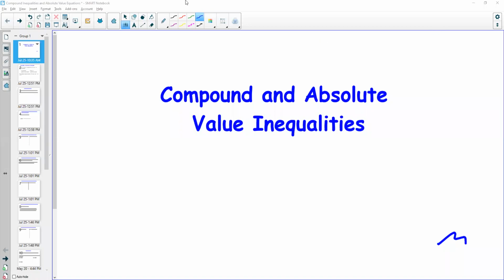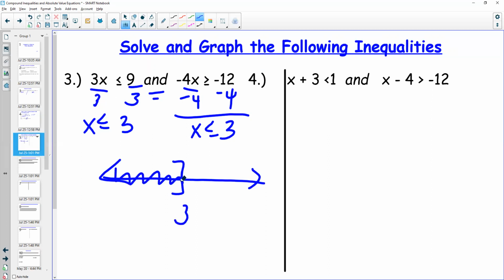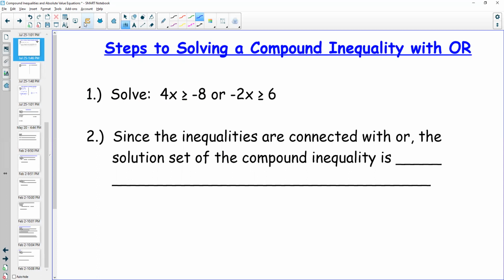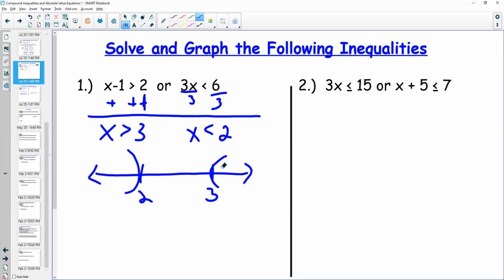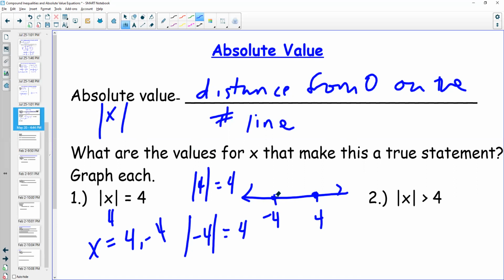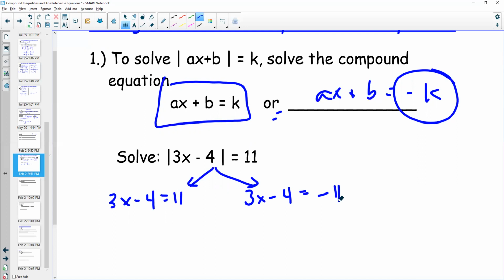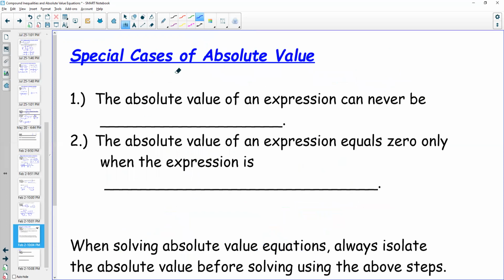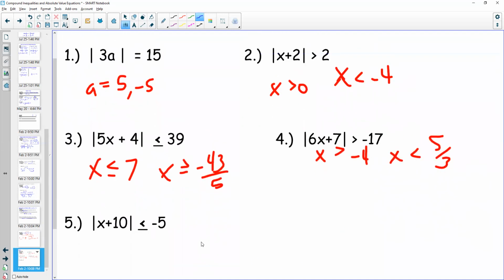Math 095 Compound Inequalities and Absolute Value Equations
This is the recording of the notes for Compound Inequalities and Absolute Value Equations.